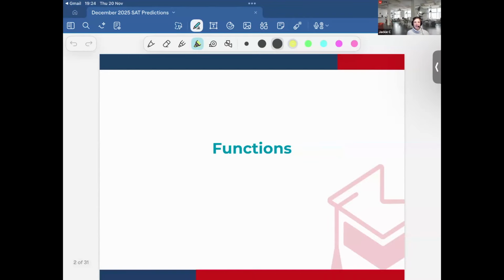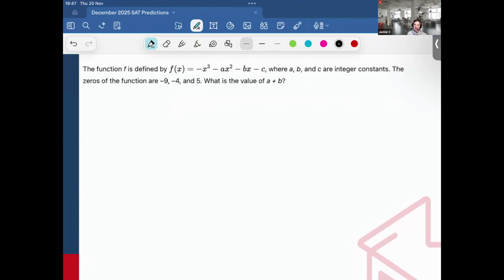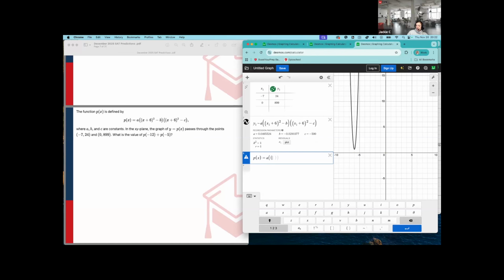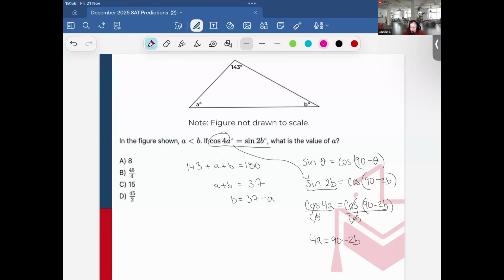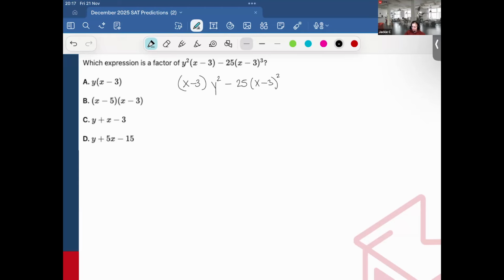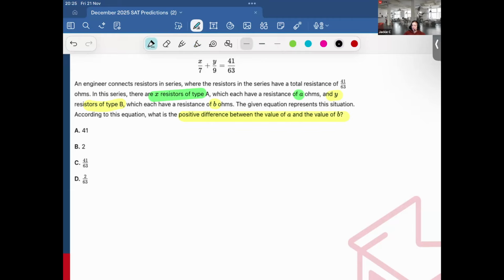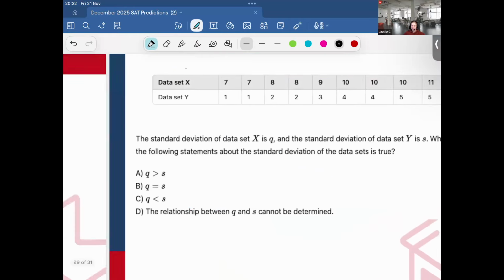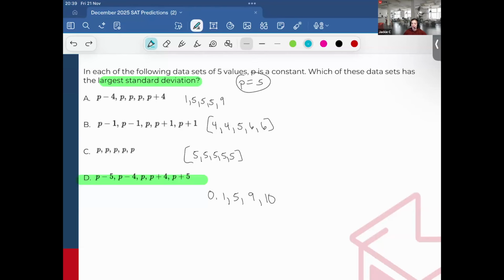2026 SAT Math Predictions + DESMOS Hacks You Must Know 🔥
📊2026 SAT Math Predictions + DESMOS Hacks — Digital SAT Strategy Breakdown

Want to know exactly what’s coming on the 2026 Digital SAT Math section?
In this video, I reveal my top-scoring predictions based on every major 2026 SAT trend—from March, May, June, and August—plus the Desmos shortcuts that top scorers rely on.

This analysis combines official Bluebook patterns, student feedback, and my trending-topic breakdown designed to help you study smarter, not harder.

✔️ High-probability math topics for the December Digital SAT
✔️ Tough question types that are most likely to repeat
✔️ Real trends from 2026 SAT administrations
✔️ Desmos speed tricks (graphing shortcuts, regression moves, and top desmos hacks)
✔️ How to check answers in seconds using Desmos
✔️ Time-saving strategies for algebra, functions, and data analysis

SAT® is a trademark registered by the College Board, which does not endorse this content.